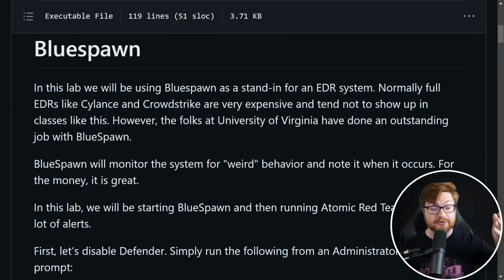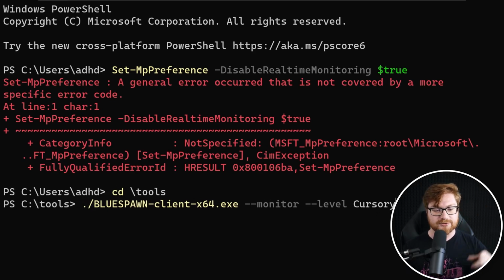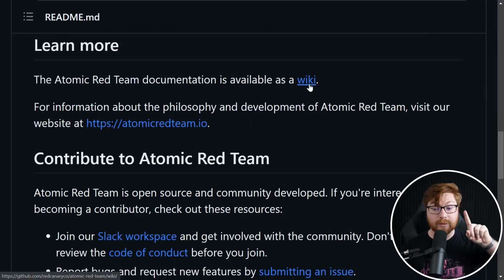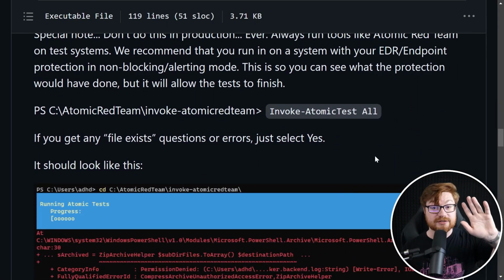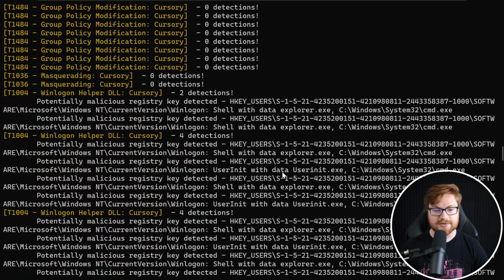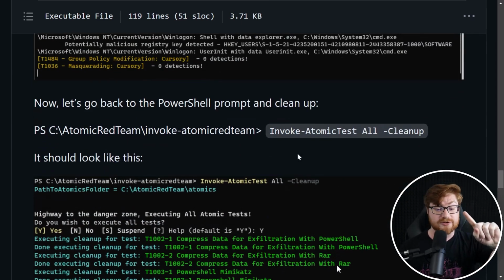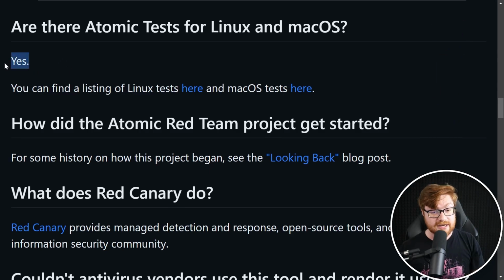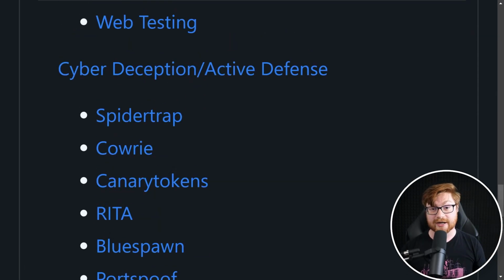How To Test Your Security with Atomic Red Team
|| Jump into Pay What You Can training for more free labs just like this!

00:42 - Context
01:27 - Setup
02:57 - Begin
04:32 - Atomic Red Team Demo
05:49 - Starting Atomic Red Team
07:42 - Results
09:26 - What next?
10:33 - Final Thoughts